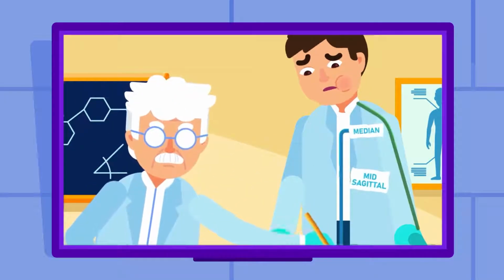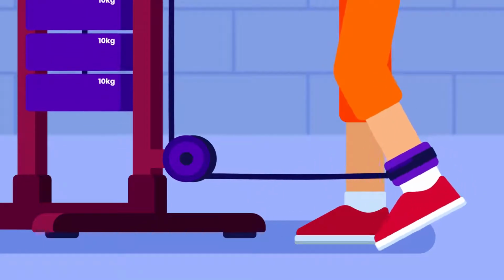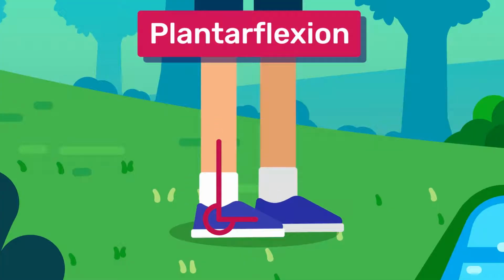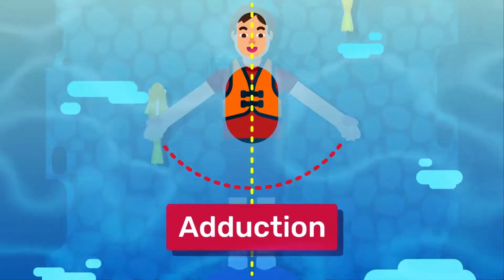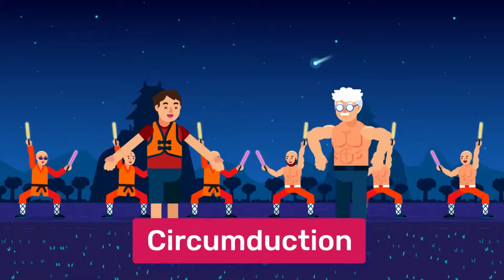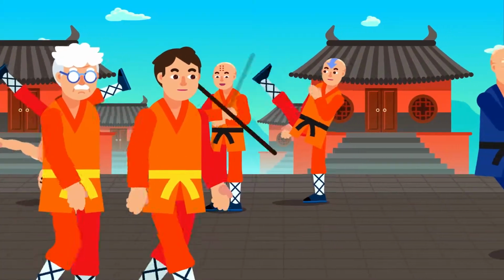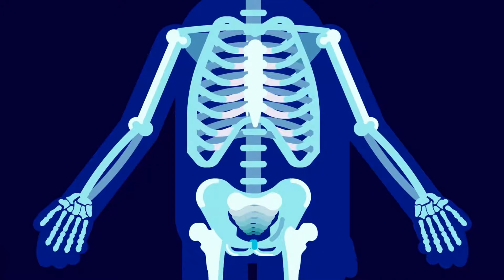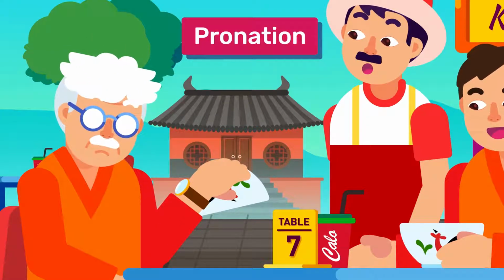Why Flex Muscle When You can Adduct it?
Anatomical movements refer to the various actions that our body parts and joints can perform, including flexion, extension, abduction and more. These terms provide a standardized way to communicate and study the range of motion and capabilities of the human body.

Click the join or thanks button in this page to get involved in making health and medical education more interesting and available to every human being!

Do you think people will engage more, retain more information, and get more curious in learning materials presented with effective animations? Then join the health and medical education revolution, the Free Medical Education​! Our aim is to make medical education universal, free, state-of-the-art, and available to every human being to facilitate the best learning experience for everyone.

CREDITS:
Creative Director: Ramadhan Istabaq
Supervisor: Ibrahim Pyke Suwito
Researcher: Hafiz Insan
Storyboard Artist: Arifaza Bintang
Illustrator: Hussein Shibghotulloh
Animator: Putra Ibrahim, Yoga Pangestu
SFx Designer: Rafly Moravia
Narrator: Nizzyg

Timestamp:

00:00 Anatomical movements
00:28 Flexion and extension
01:28 Abduction and adduction
01:53 Circumduction
02:05 Rotational movements
02:41 Pronation and supination
03:06 Protrusion and retraction
03:30 Inversion and eversion
03:40 Hyperextension and hyperflexion